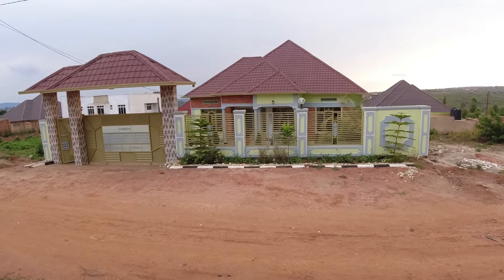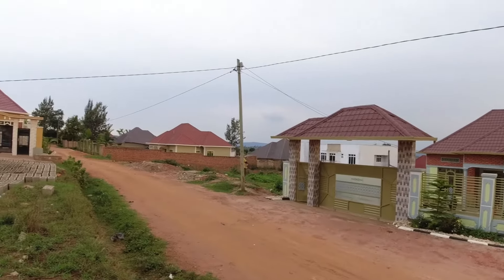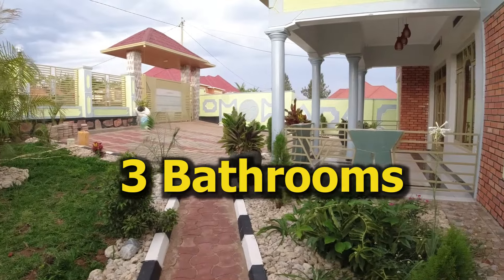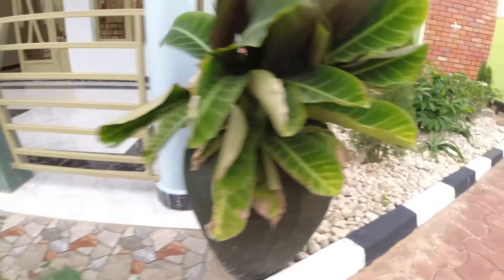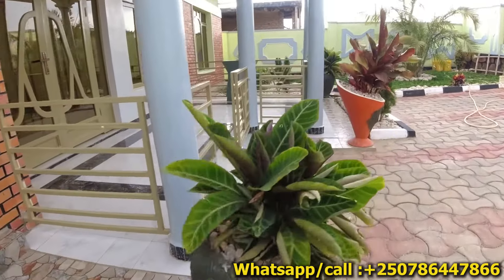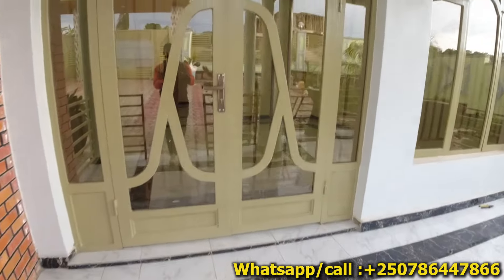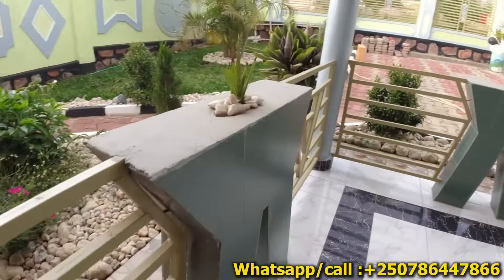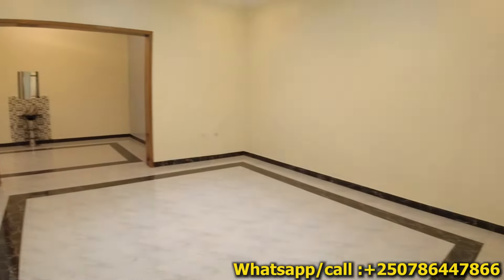New Beautiful Family House For Sale In KANOMBE_KIGALI !!! 4BDRM,3BATH, Asking price $60,000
This house located In kanombe near Kanombe Military Hospital